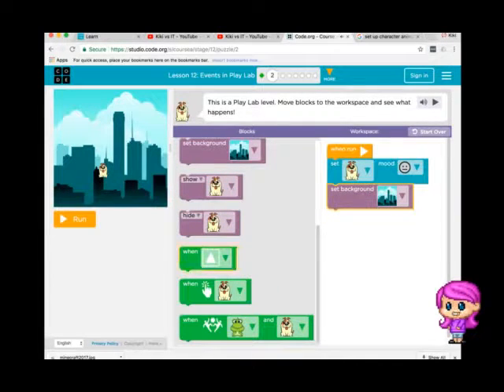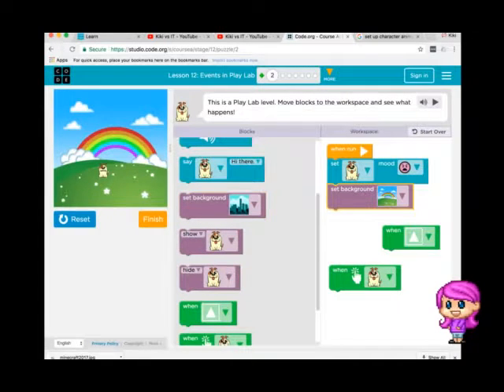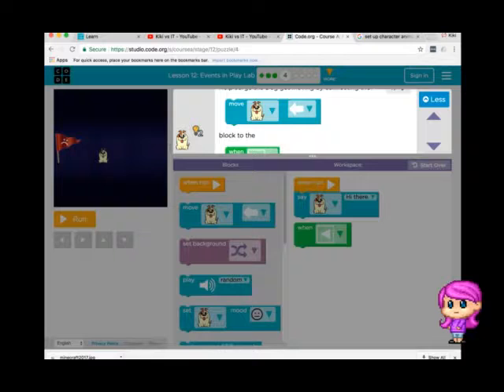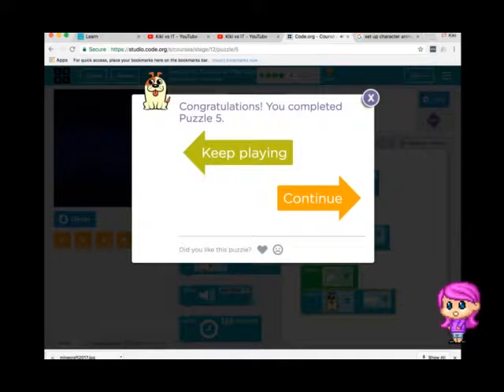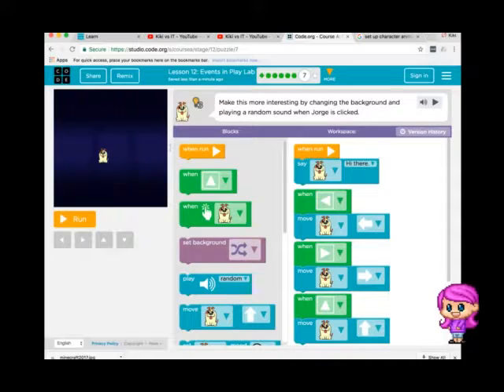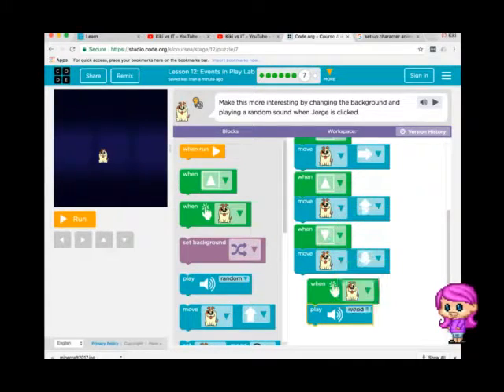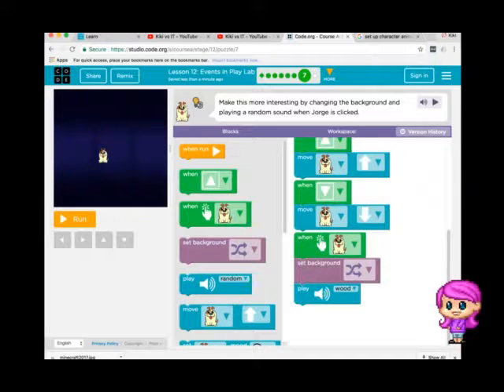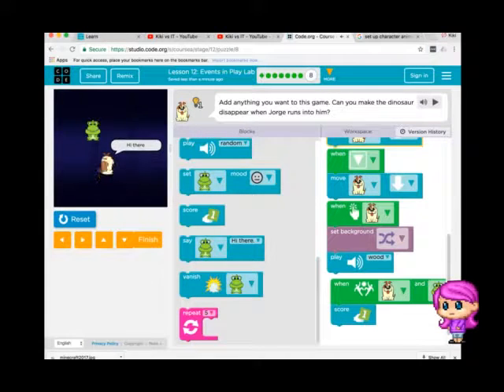Playing through Course A, Lesson 12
Have you ever wondered how to complete the Events lesson in Course A?  Wonder how those blocks actually work?  Watch this to see Kiki play through the lesson and give you a voiceover about the intention of the lesson.